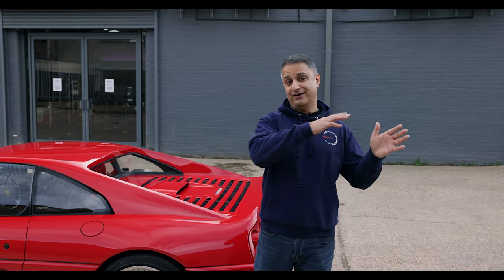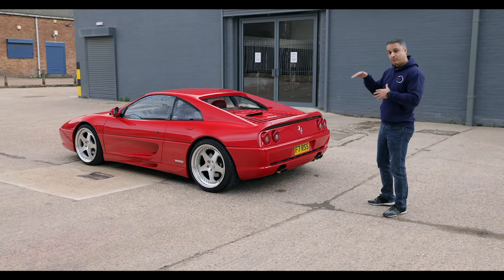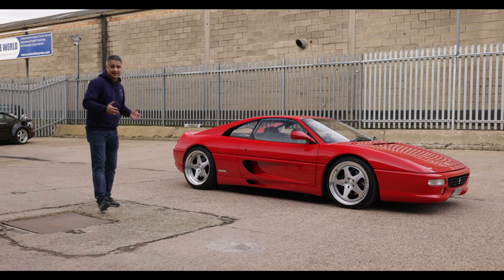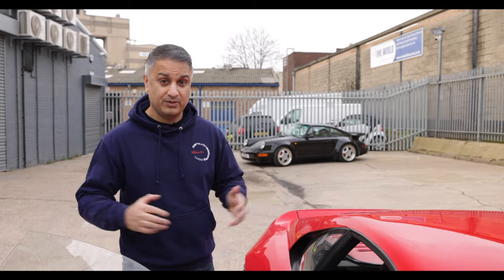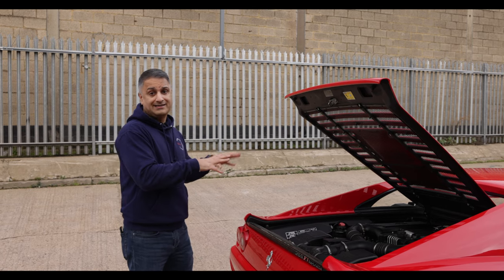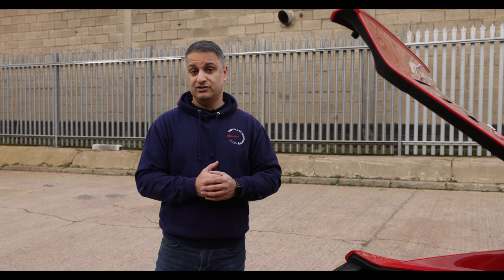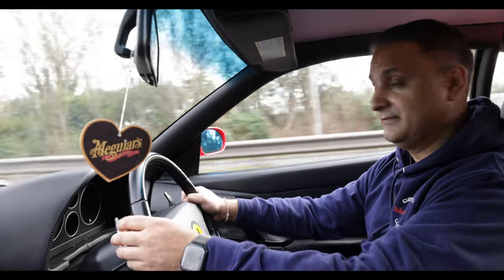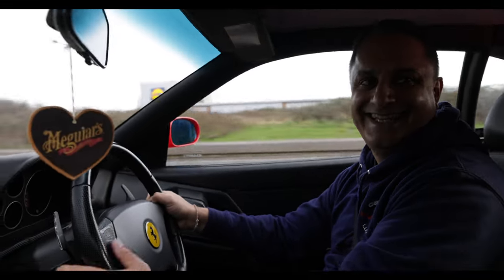What it's like to own a Ferrari 355 F1 Berlinetta | Raj's Garage EP2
In episode 2 of Raj's Garage, we take a look at the Ferrari 355 F1 Berlinetta and what it's like to own one.